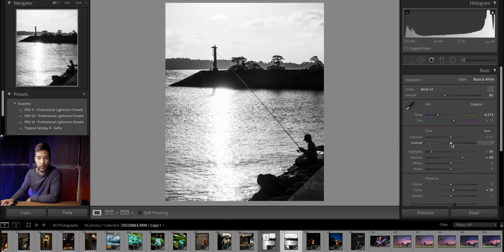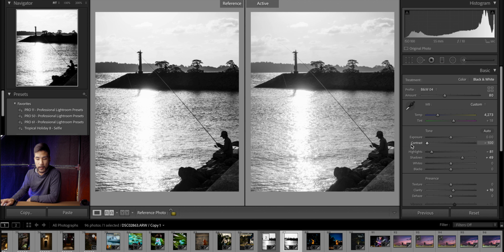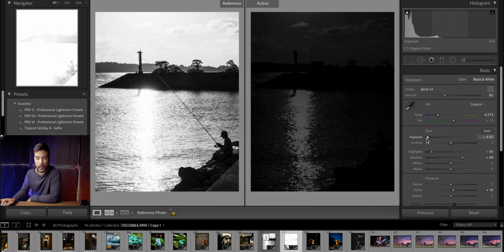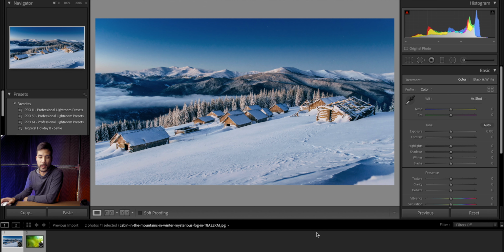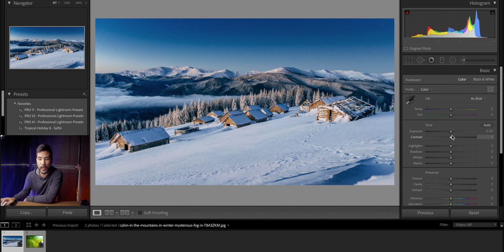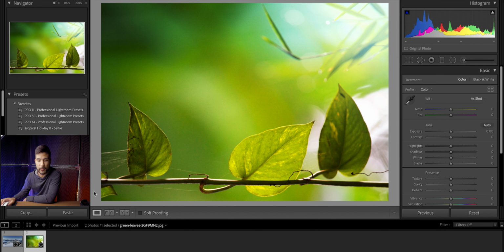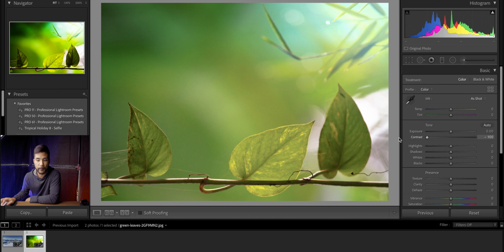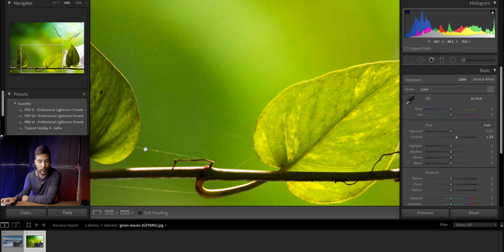What is CONTRAST and How to use it in ADOBE LIGHTROOM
This is episode 2 of the continuing Editing Photos in Lightroom 101 Course. We are talking about Contrast and how it works in when taking a photo and how it works in Adobe Lightroom. This course is for beginners so if you are new to the industry or wanting to learn how to edit on a photo editing software this will give you an outline of how everything works within the software itself.

0:00 Intro
0:18 Context
1:04 What is the meaning of Contrast
2:31 What is Tonal Contrast
4:23 Examples of Tonal Contrast
7:39 What is Color Contrast
8:51 Examples of Color Contrast
12:13 What is Texture Contrast
12:54 Examples of Texture Contrast
14:51 Conclusion

CAMERAS
SONY A6400 BUNDLE WITH TWO KIT LENSES

LENSES
SIGMA 16mm PRIME LENS

My gear for 2020:
Small Lights
3 Legged Tripod